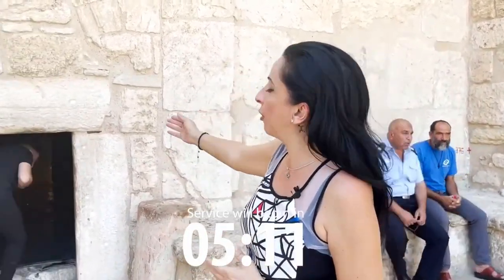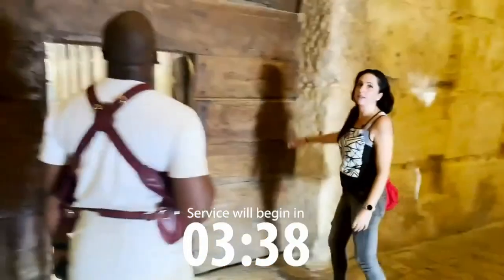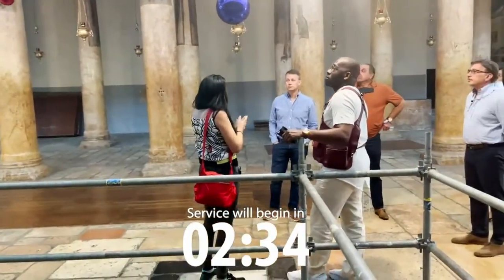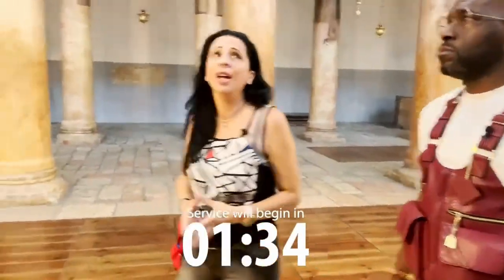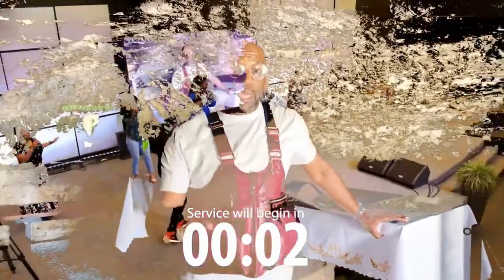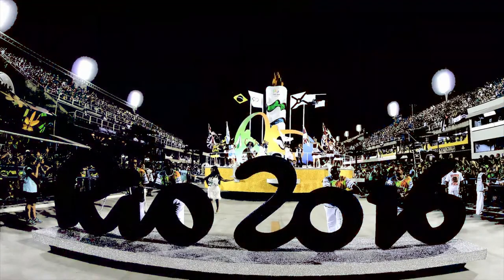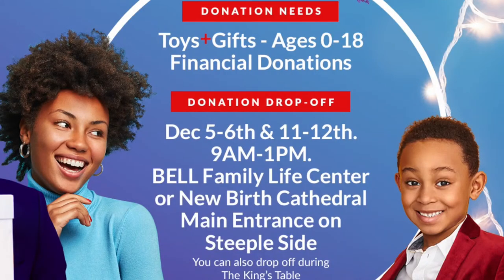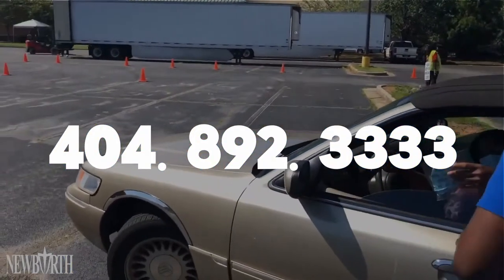Replay: Give Me My Bread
Wednesday Replay: Give Me My Bread

New Birth Cathedral
Dr. Jamal Bryant, Senior Pastor
NEW BIRTH LIVE

Ways To Give:
WeAreNewbirth.org
Text "NBGIVE" to 77977